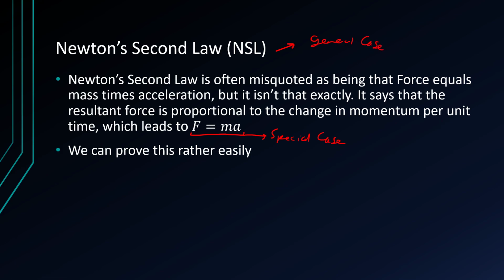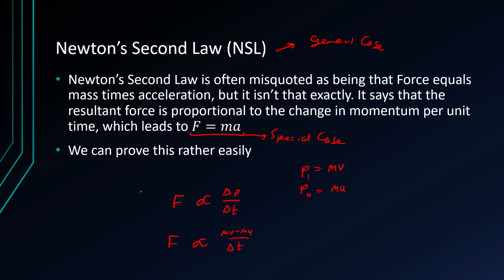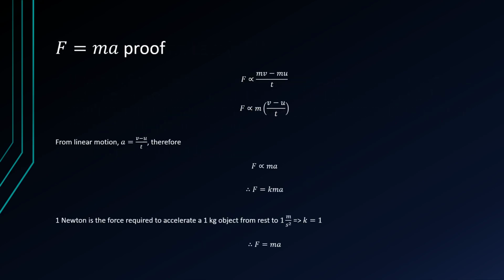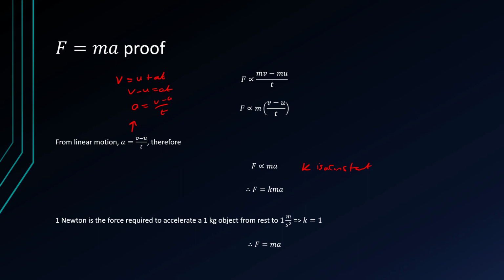Physics 5.4: Newton's Second Law of Motion